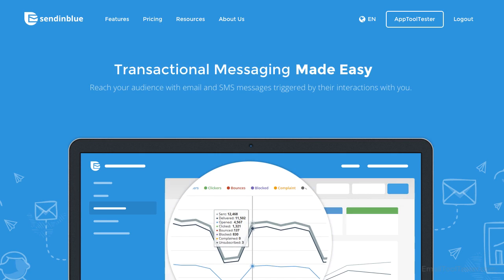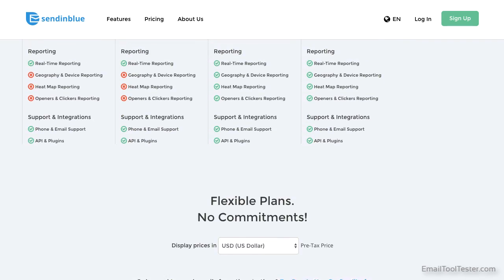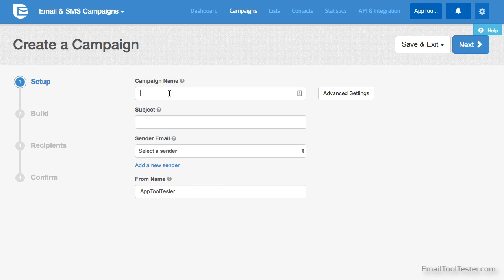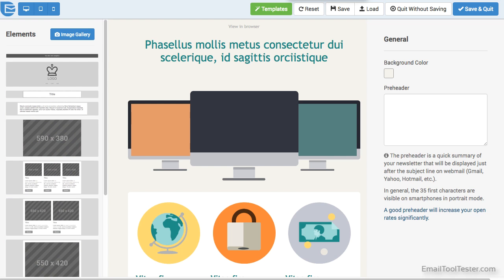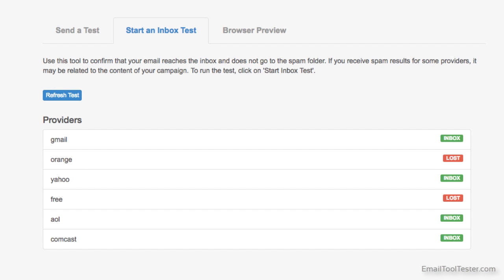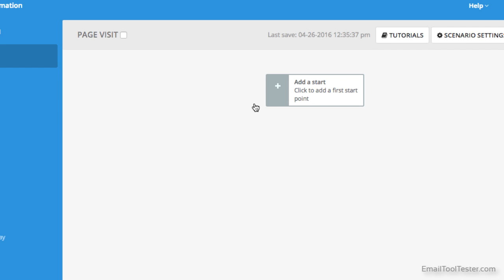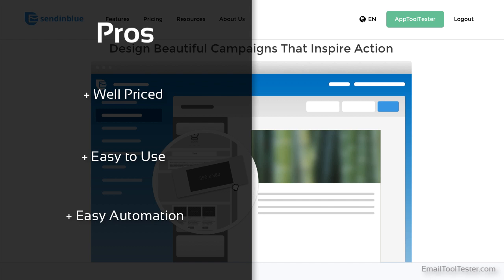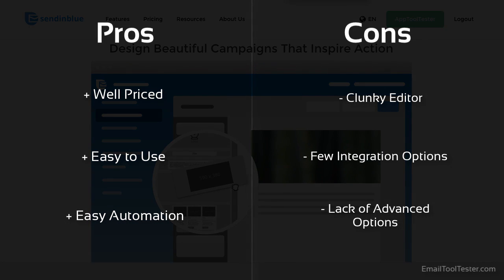SendinBlue Review - The Pros & Cons of the Newsletter Tool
Learn all about SendinBlue's strengths and weaknesses in this video. We'll show you how to create a newsletter, how automation works and other special features of SendinBlue.

Contents:
0:36 Pricing
1:04 Dashboard
2:11 Editor
3:38 Automation
4:45 Conclusion